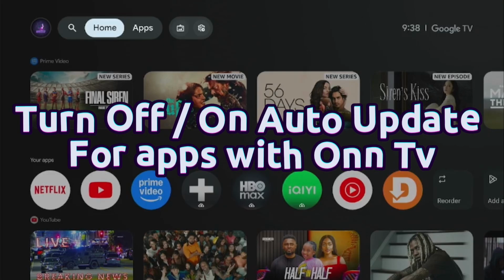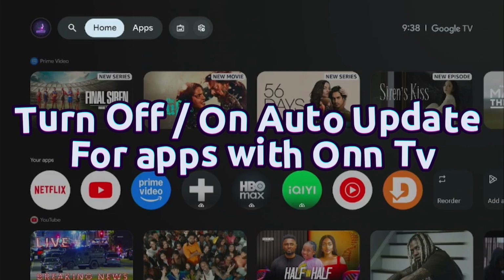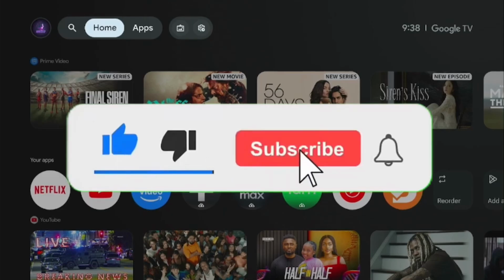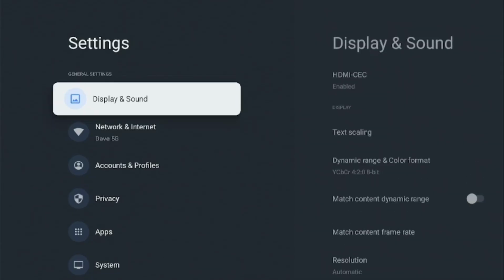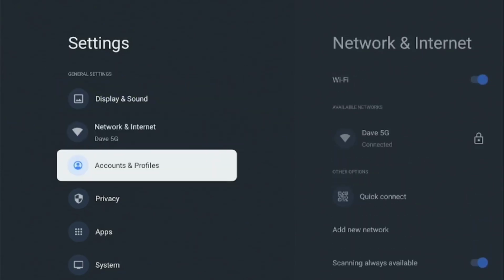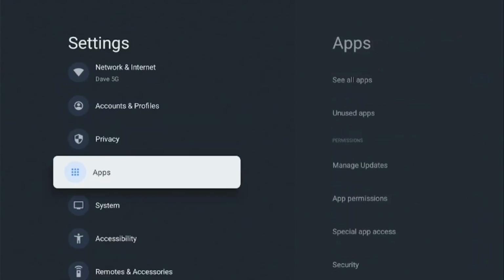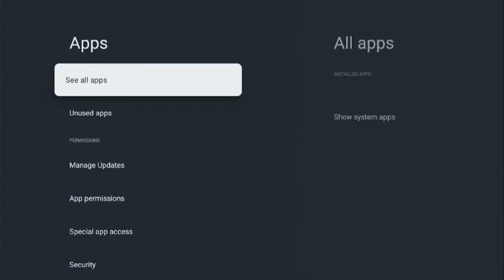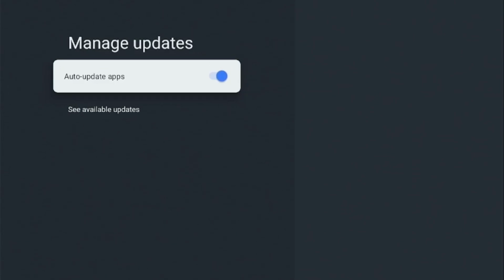Google TV : How To Turn ON/OFF Auto App Updates | Auto Update Apps on Onn TV!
In this video, I will show you how to grant mirophone access on your Onn TV box or Google TV device. This tutorial works on any Onn TV Box or Google TV. Watch till the end.